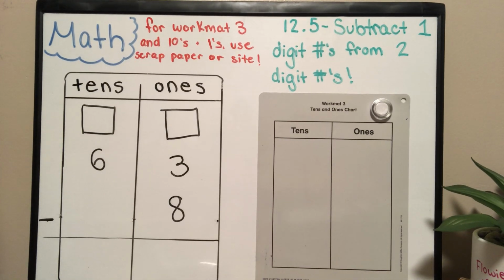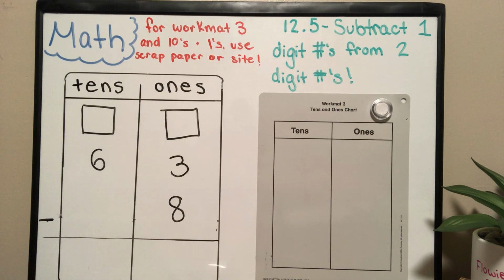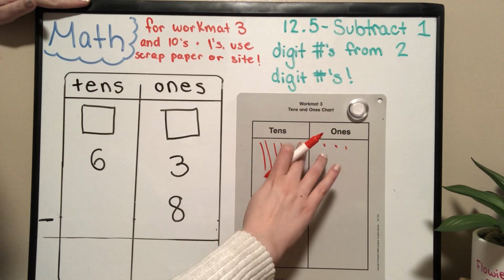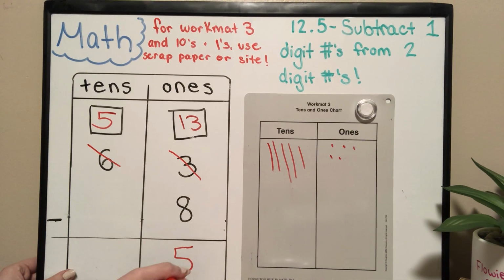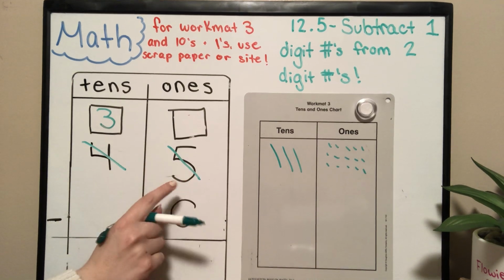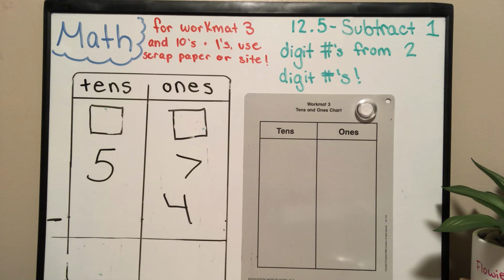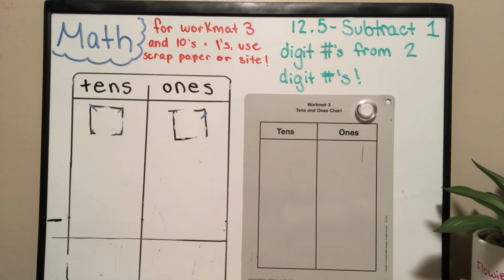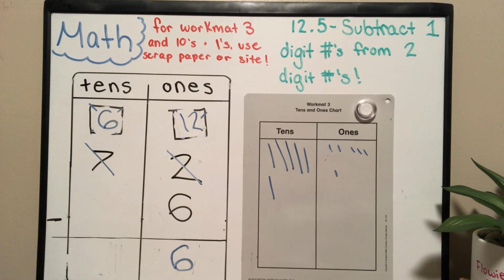Math Lesson - 12.5 Subtracting One Digit Numbers from Two Digit Numbers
Today we are going to be working in our practice book to discover how to subtract one digit numbers from two digit numbers.